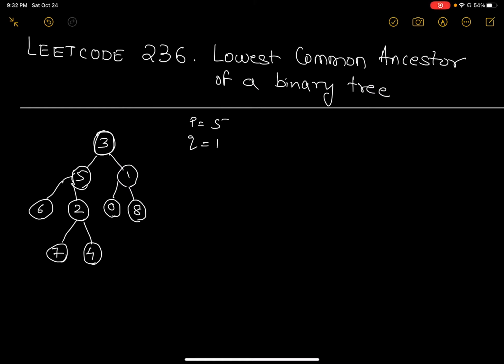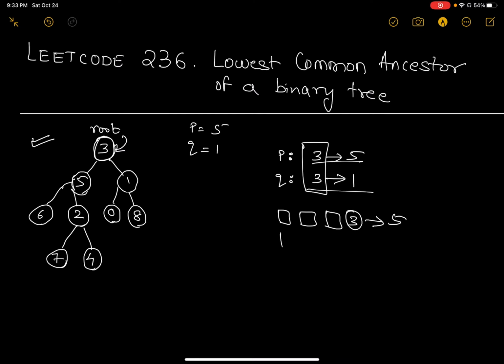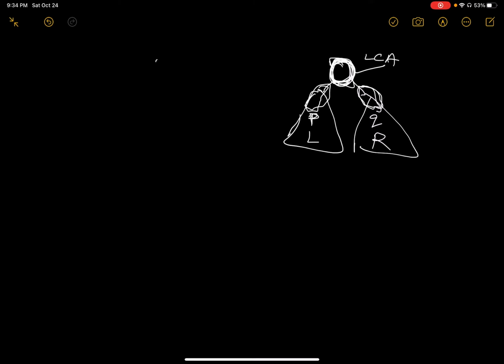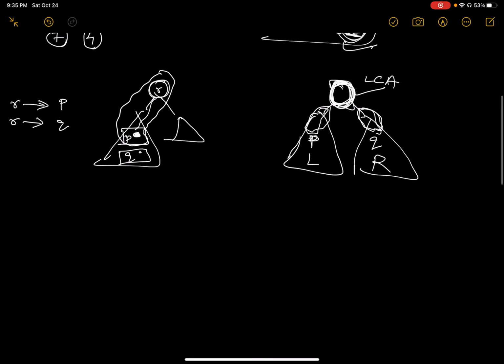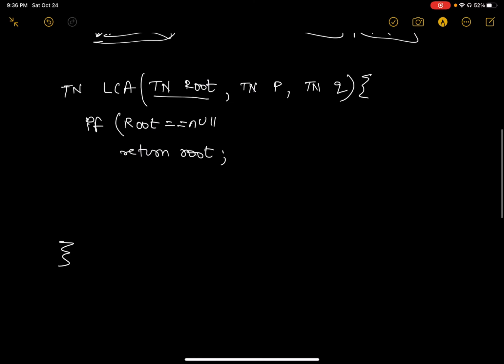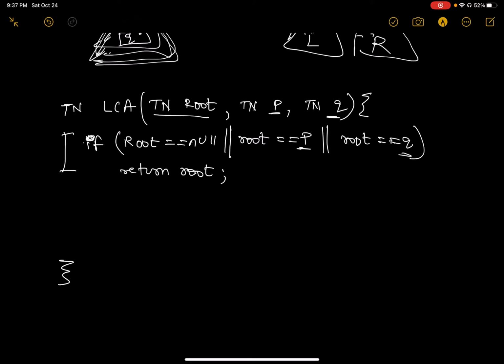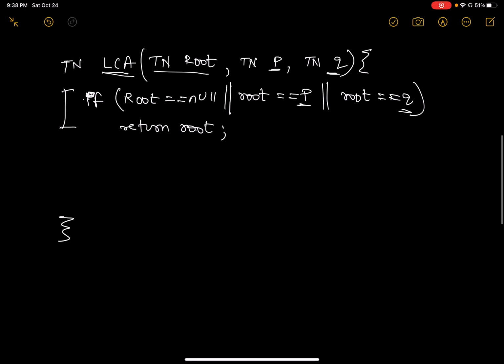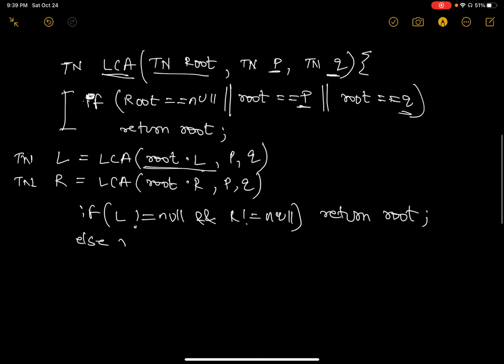Leetcode Problem 236: Lowest Common Ancestor of a binary tree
In this video I have explained how we can solve the leetcode question to find the lowest common ancestor of a binary tree.